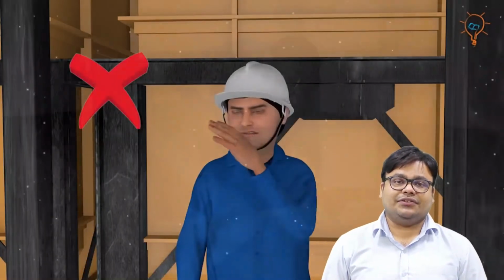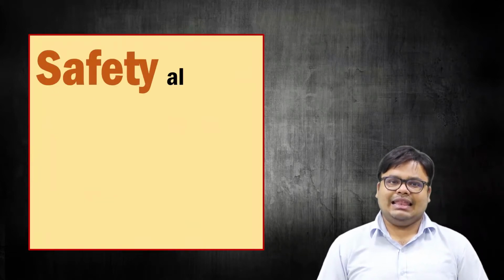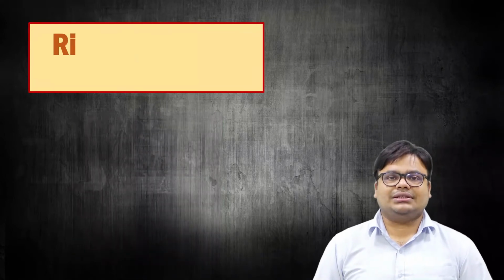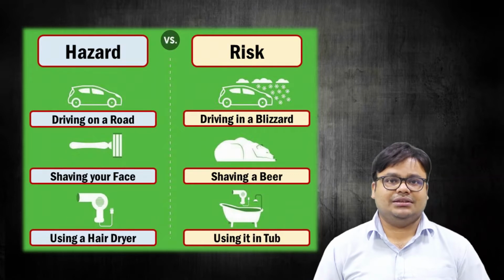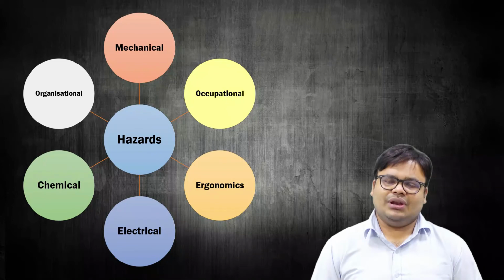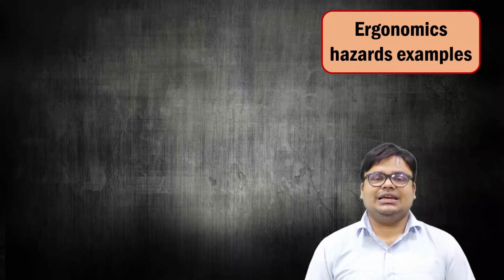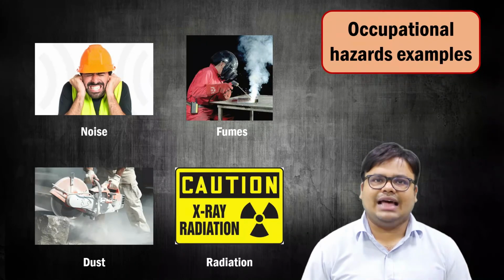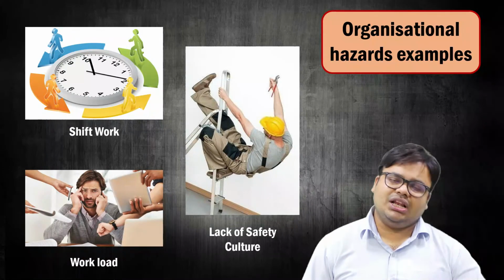Hazards & its Type